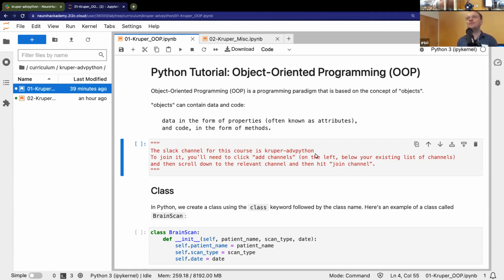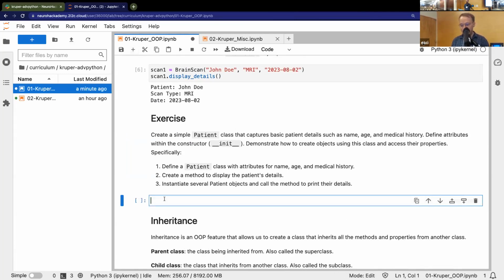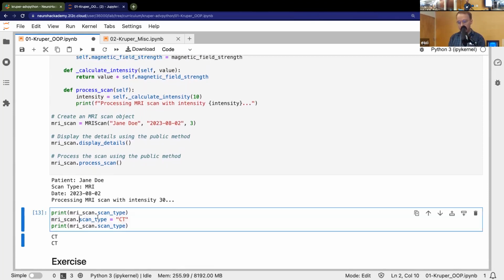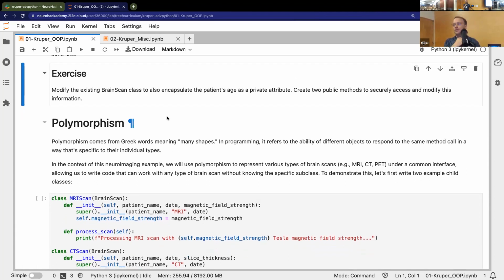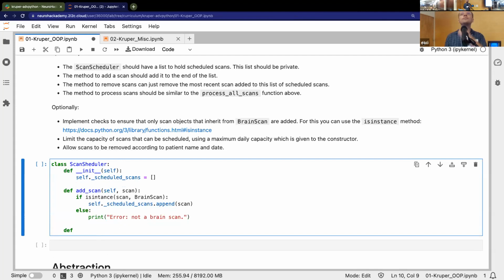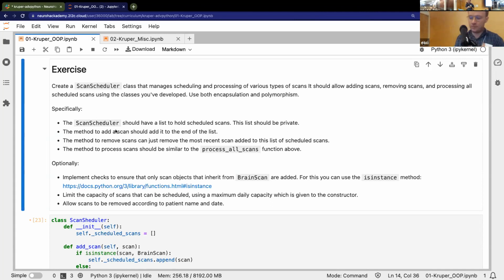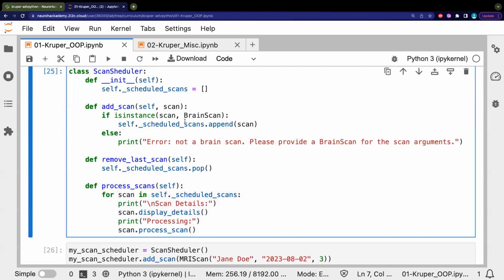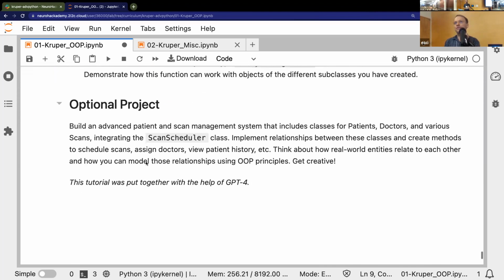NeuroHackademy 2023: Advanced Python 1, John Kruper